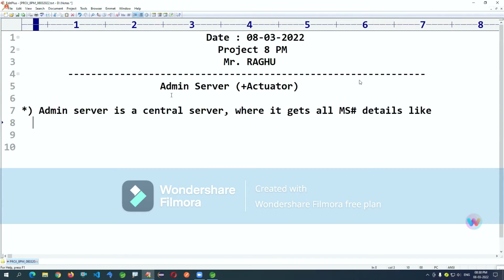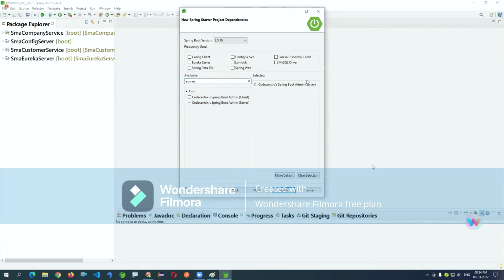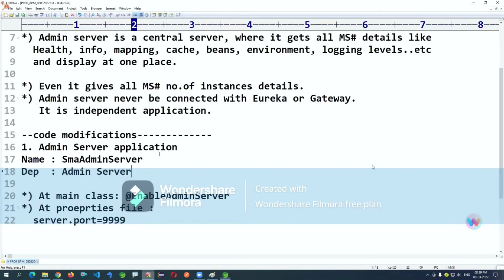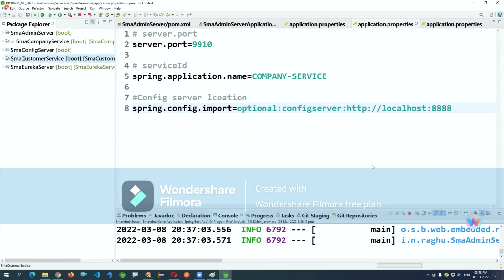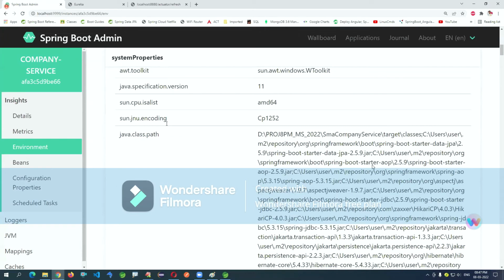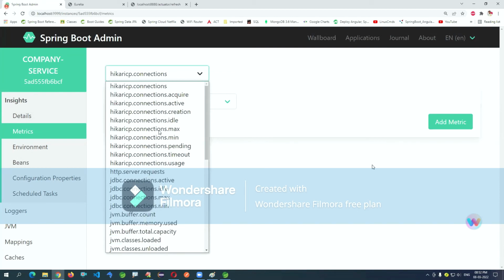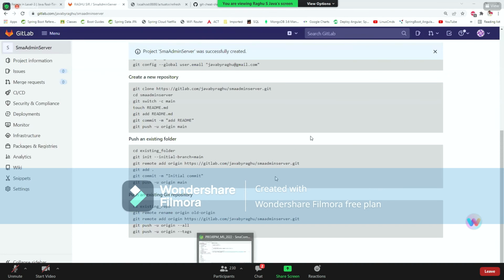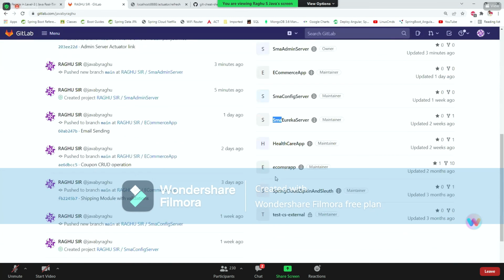08 Mar 22 SMAProjectDay 6